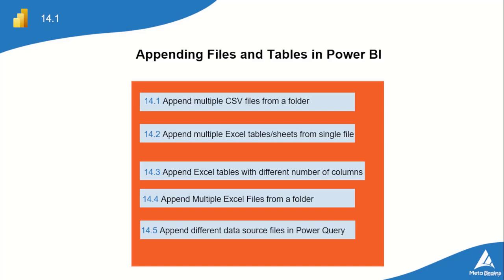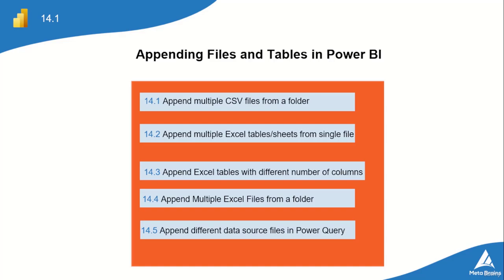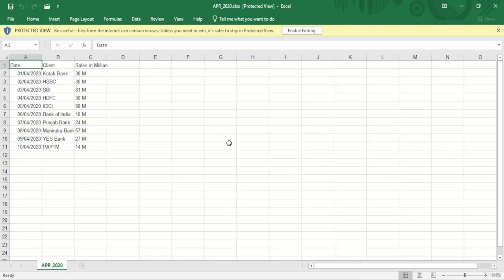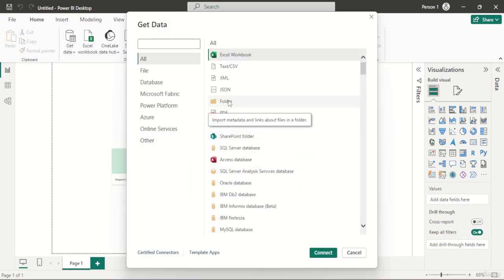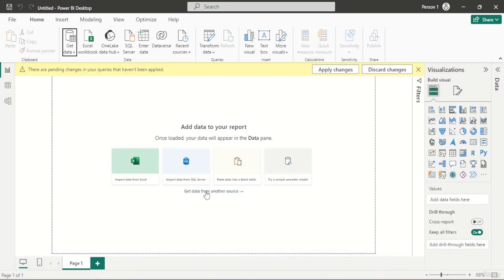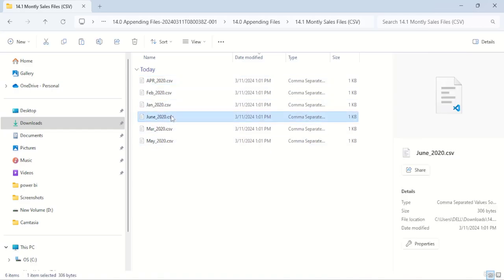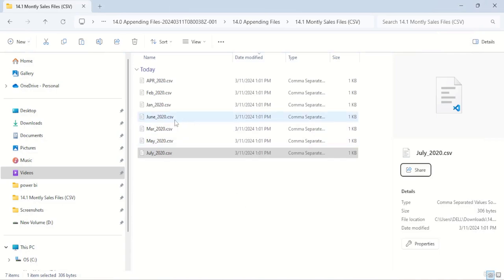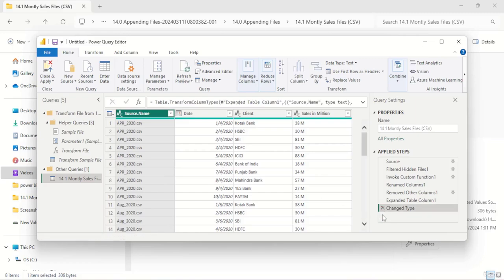14. Appending Files & Tables in Power BI Day 1